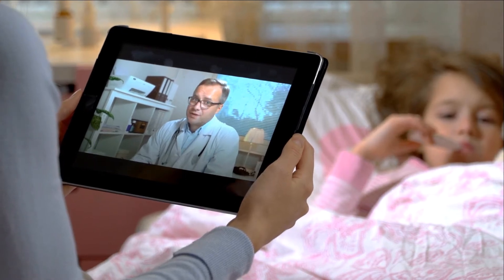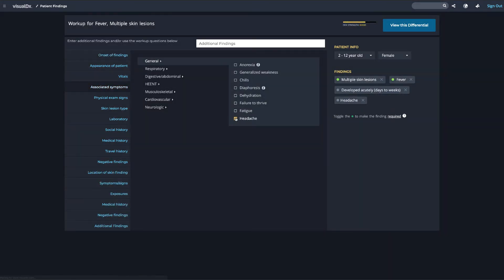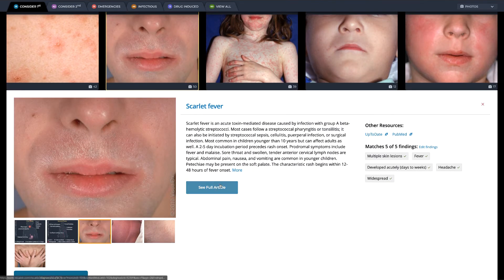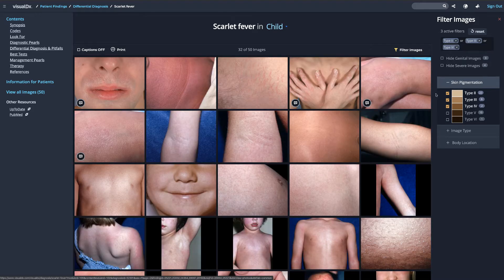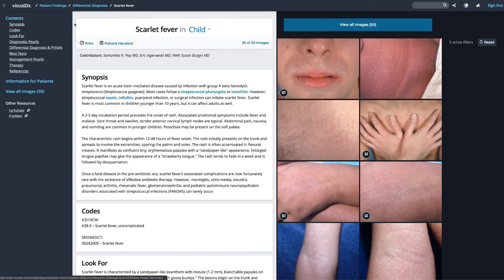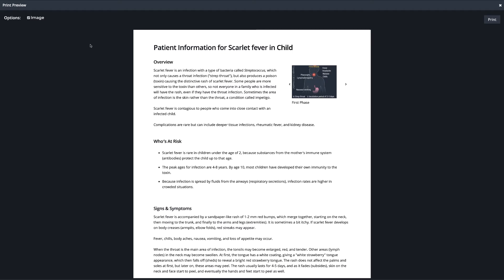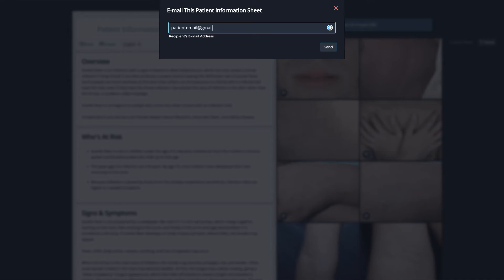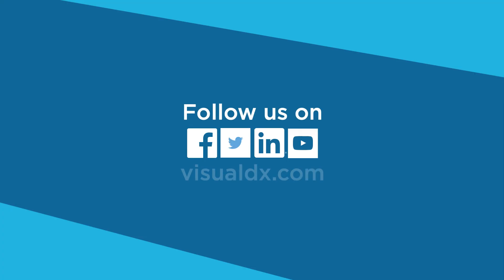Using VisualDx with Telemedicine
Learn how to share VisualDx images and patient handouts during a telemedicine visit.